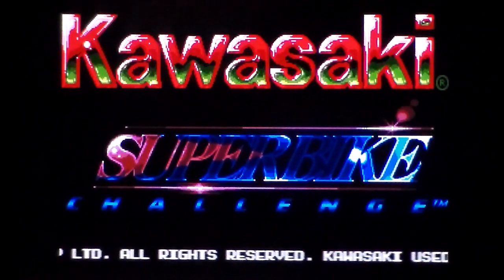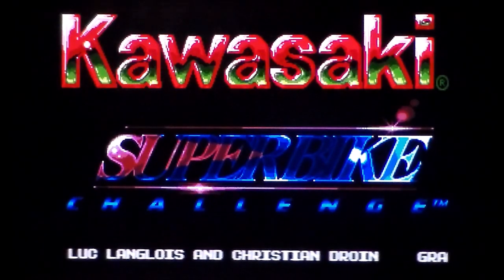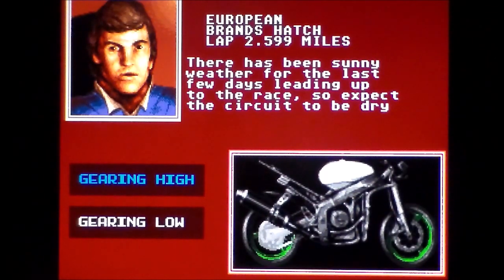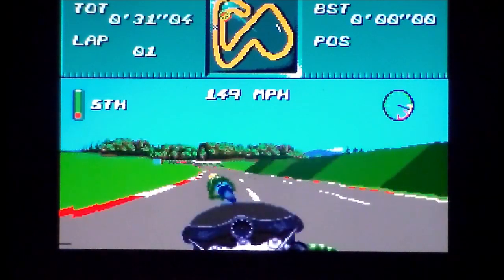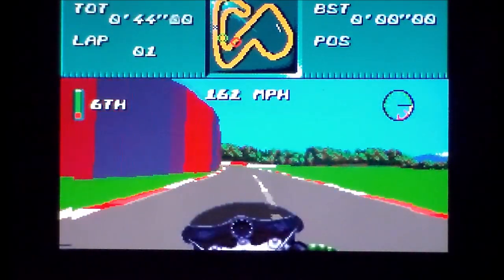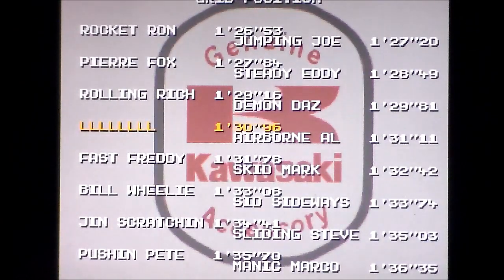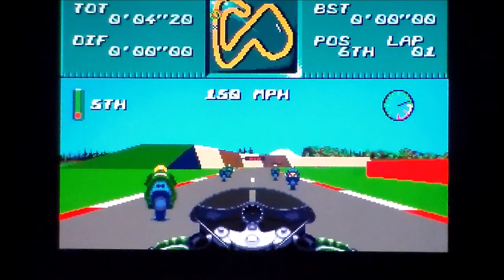Kawasaki Superbike Challenge on Megadrive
A quick and very poor game play of Kawasaki Superbike Challenge on SEGA Megadrive.